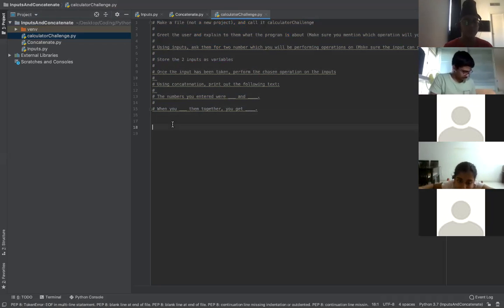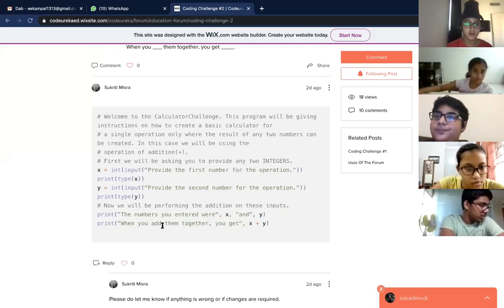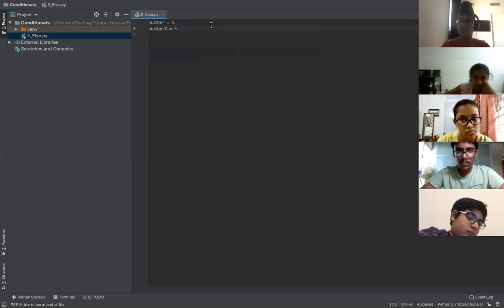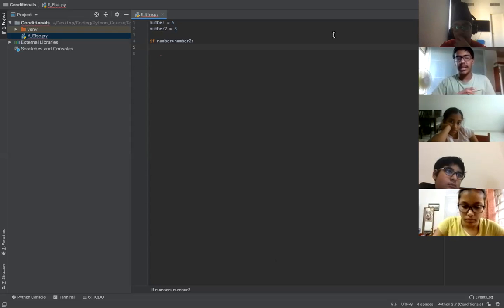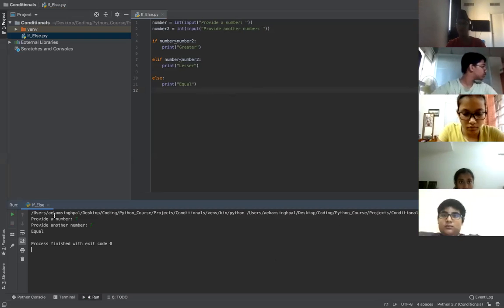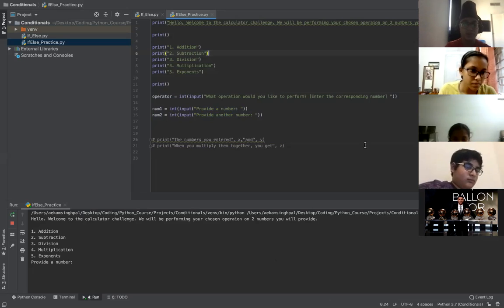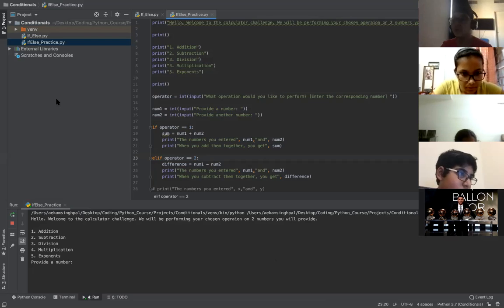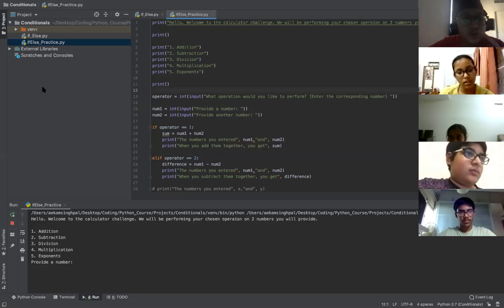Challenge Solution And If Else Statements || Python Basics Course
This is the fifth lesson for the python basics course we will be hosting in the summer, in which we cover the solution to the challenge exercise presented last class, and teach you about if-else statements.